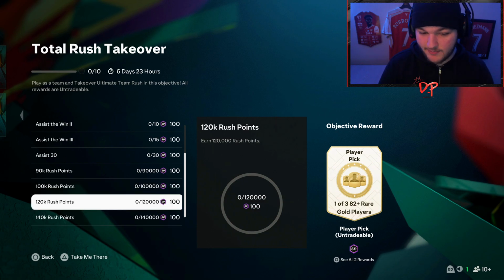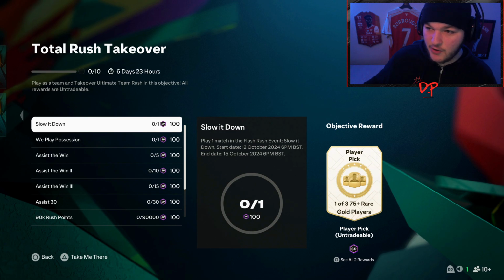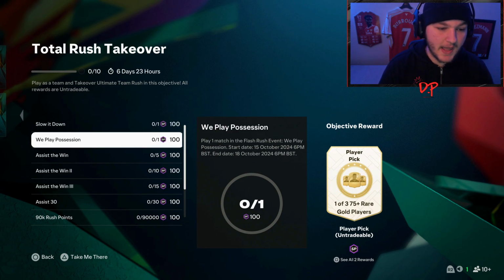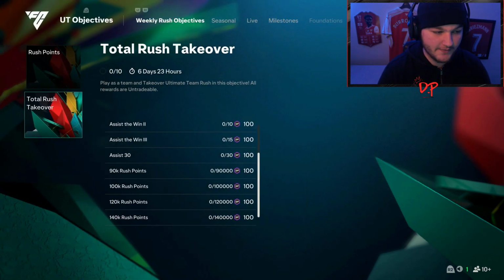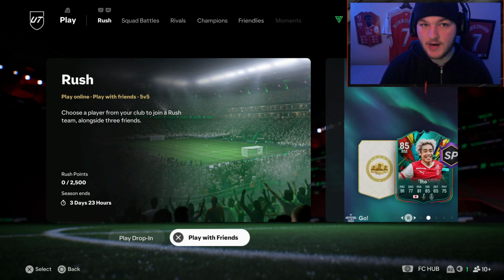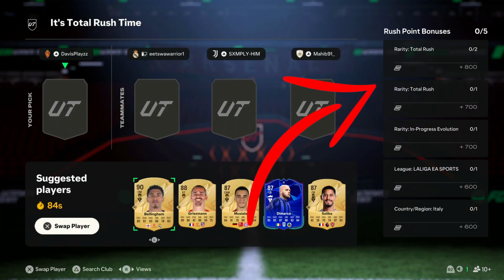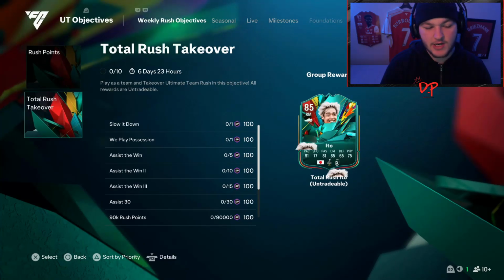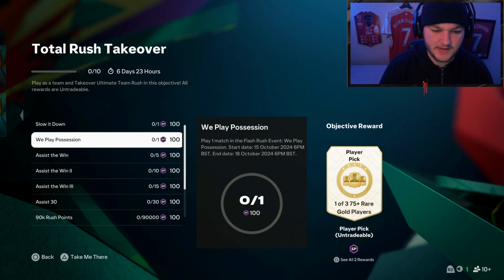How to Complete Total Rush Takeover Objectives & Get Rush Points FAST! ⚡ EA FC 25 Ultimate Team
Today we go over the NEW TOTAL RUSH TAKEOVER OBJECTIVES, I go over these objectives explaining them and the special flash rush gamemodes along with how you can get rush points as quickly as possible.

OBJECTIVES IN THIS VIDEO:

Slow it Down - Play 1 match in the Flash Rush Event: Slow it Down. Start date: 12 October 2024 6PM BST. End date: 15 October 2024 6PM BST.

We Play Possession - Play 1 match in the Flash Rush Event: We Play Possession. Start date: 15 October 2024 6PM BST. End date: 18 October 2024 6PM BST.

Assist the Win - Assist a goal in 5 separate Rush matches.

Assist the Win II - Assist a goal in 10 separate Rush matches.

Assist the Win III - Assist a goal in 15 separate Rush matches.

Assist 30 - Assist 30 goals in Rush.

90k Rush Points - Earn 90,000 Rush Points.

100k Rush Points - Earn 100,000 Rush Points.

120k Rush Points - Earn 120,000 Rush Points.

140k Rush Points - Earn 140,000 Rush Points.

Slow it Down Rush Gamemode FC 25
We Play Possession Rush Gamemode FC 25
Total Rush Takeover Objectives FC 25
How to get Rush Points Fast FC 25

0:00 Objectives
2:32 How to get Rush Points Fast